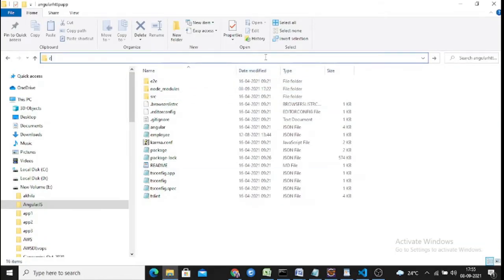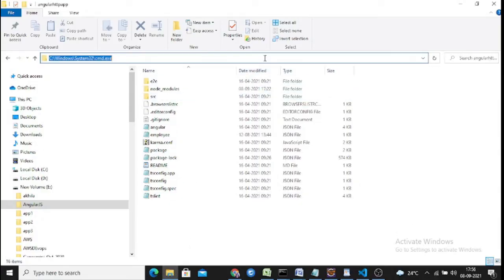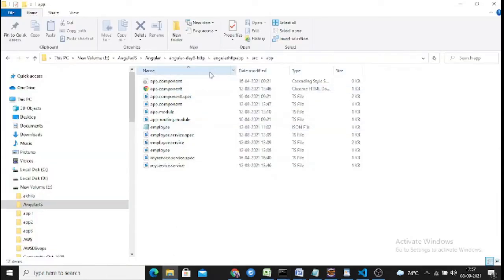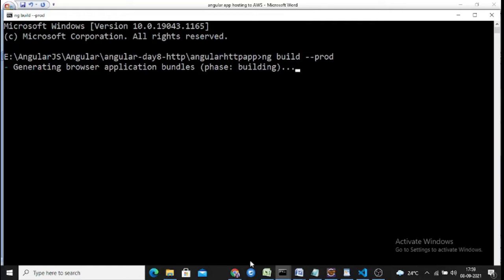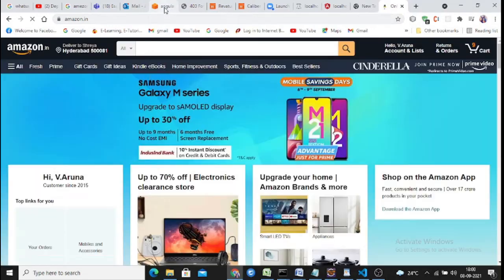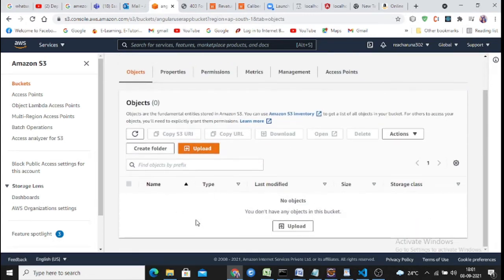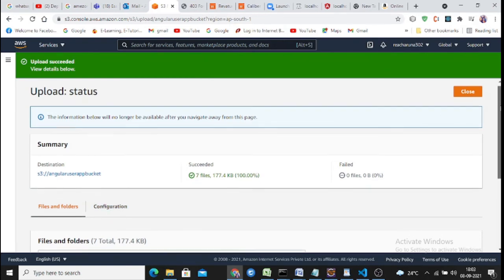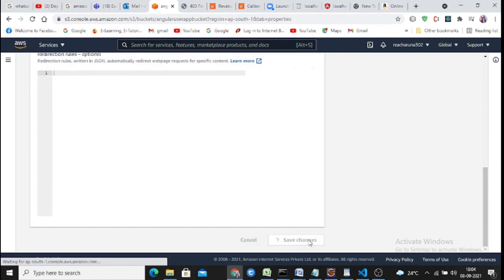Static Angular application to AWS - S3 deployment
In this video you will be able to create production ready angular project using

ng build--prod

Then upload angular project which read static data from json file from Json server and deploy into S3 bucket in AWS cloud.